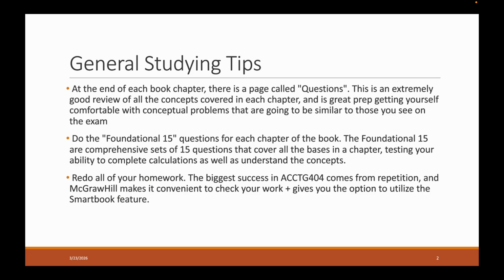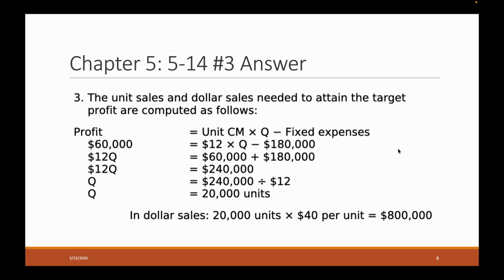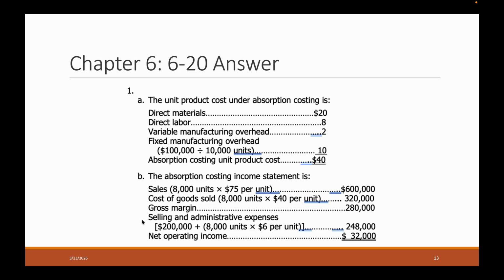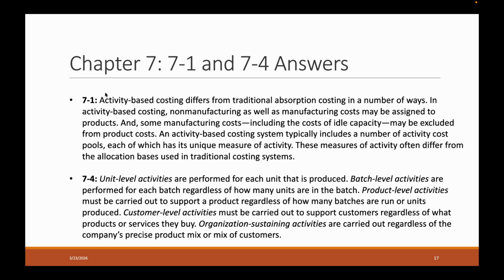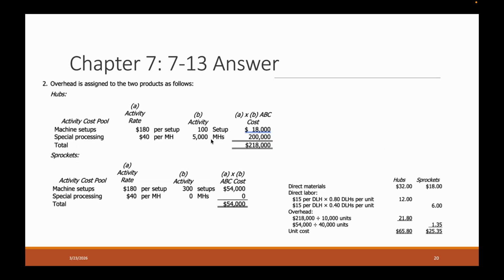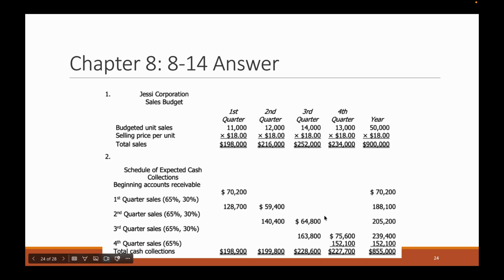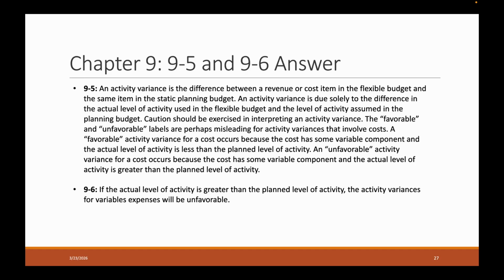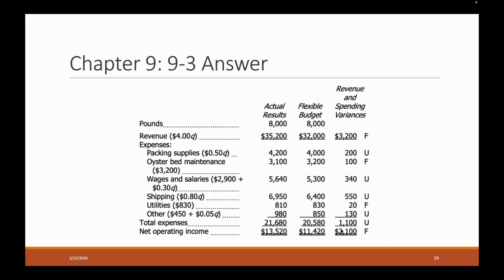Exam 2 TA Review Session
Professor Jenkin's Exam 2 TA Review Session